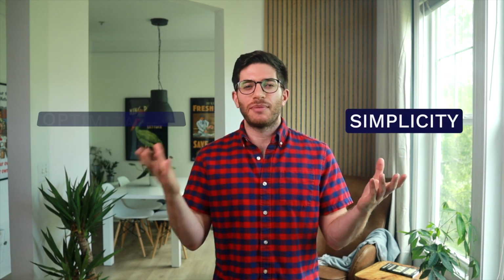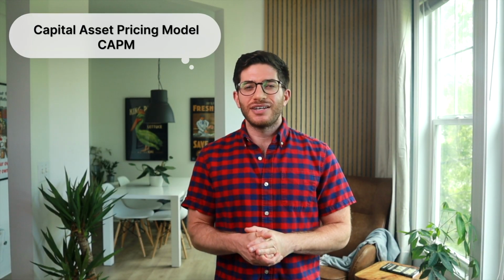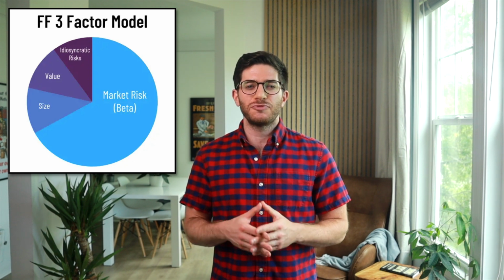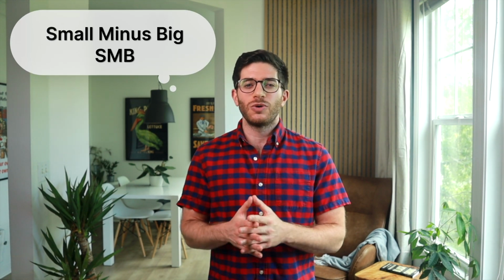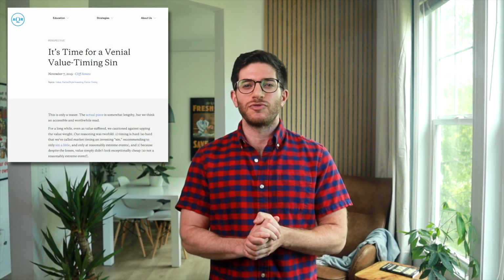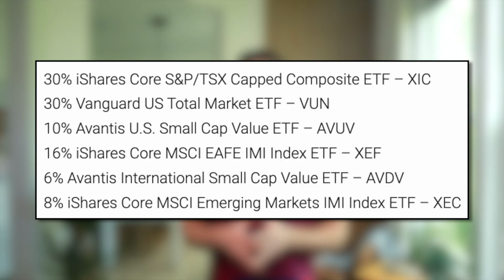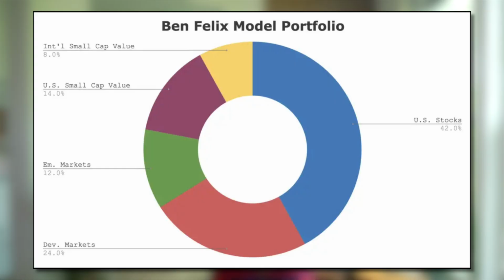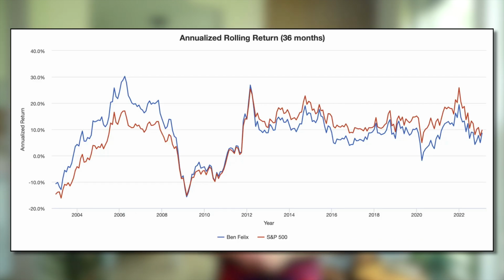Ben Felix Model Portfolio (Rational Reminder, PWL Capital) Review & ETFs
I'm a huge fan of Ben Felix and his proposed factor tilts. Here we'll look at how to construct a U.S. version of his proposed model portfolio, ETFs to use, and why you might want to invest in it.

// TIMESTAMPS:

00:00 - Intro
00:10 - Who Is Ben Felix?
00:37 - What Is the Ben Felix Model Portfolio?
02:16 - Asset Pricing Models
03:08 - Risk Factor Premia
04:28 - "Factor" ETFs
05:05 - Model Portfolio Asset Allocation
05:39 - U.S. Translation
06:16 - Performance Backtest
06:44 - How To Build with ETFs
07:04 - Outro

// SUMMARY:

Ben Felix is a portfolio manager at PWL Capital in Canada. He is perhaps better known for his YouTube channel Common Sense Investing (@BenFelixCSI) and his Rational Reminder podcast (@rationalreminder)  alongside Cameron Passmore.

Felix is a proponent of objectively looking at the evidence and data to inform and optimize investing decisions. For example, he is a proponent of index investing and small cap value, just like famous investors like Larry Swedroe and Paul Merriman.

The Ben Felix Model Portfolio, as the name suggests, is a lazy portfolio designed by Ben Felix and Cameron Passmore of PWL Capital that utilizes globally diversified index funds plus factor tilts, particularly for Size, Value, and Profitability. You can find the paper here for the proposed factor portfolio. They discuss the merits of this portfolio across many episodes of their Rational Reminder podcast.

Since Ben Felix and PWL Capital are in Canada, the proposed model portfolio is based largely around Canadian index funds:

30% iShares Core S&P/TSX Capped Composite ETF – XIC
30% Vanguard US Total Market ETF – VUN
10% Avantis U.S. Small Cap Value ETF – AVUV
16% iShares Core MSCI EAFE IMI Index ETF – XEF
6% Avantis International Small Cap Value ETF – AVDV
8% iShares Core MSCI Emerging Markets IMI Index ETF – XEC

A U.S. translation looks like this:

42% U.S. Stock Market
24% International (ex-US) Developed Markets
12% Emerging Markets
14% U.S. Small Cap Value
8% International (ex-US) Small Cap Value

// INVEST

// SOCIAL